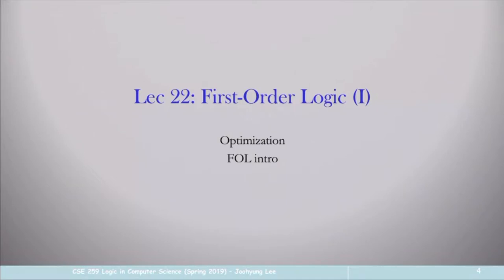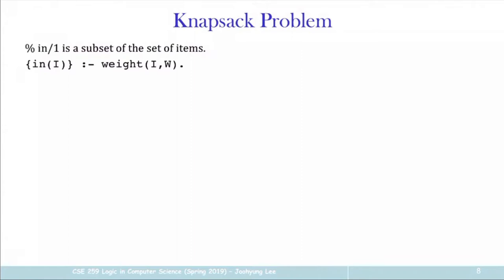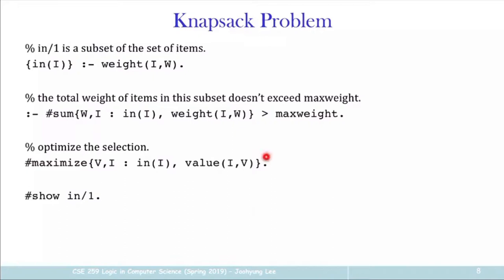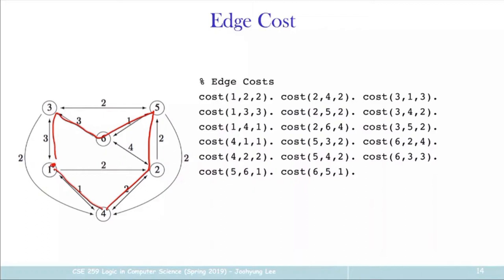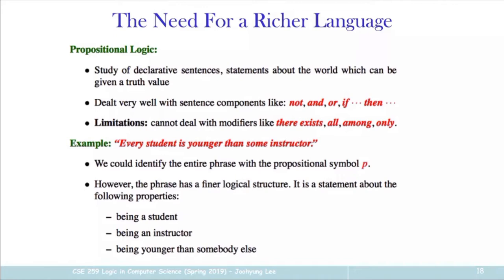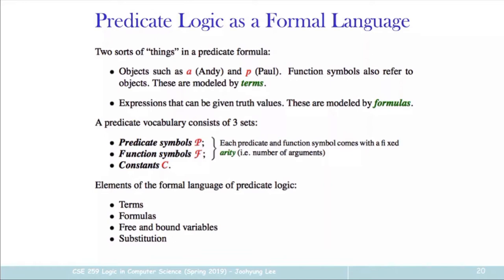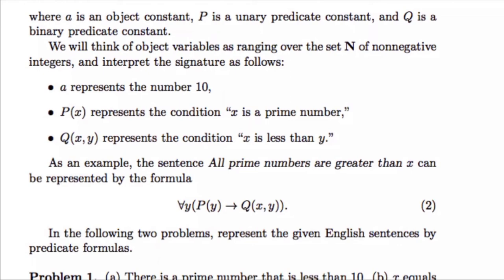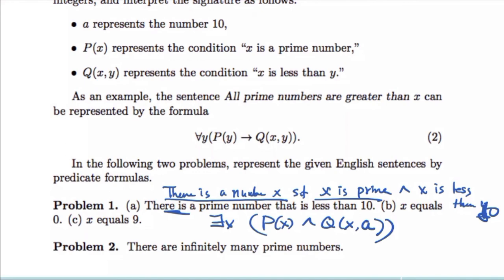ASU CSE 259 Logic in Computer Science (2019 Spring) Lecture 22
Optimization
First-order logic intro